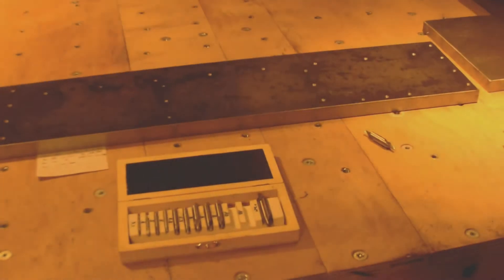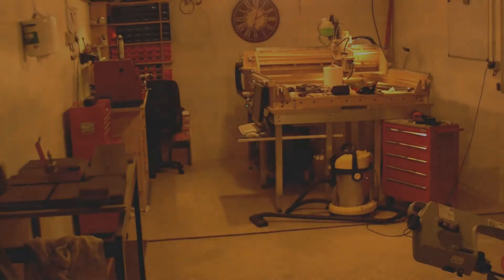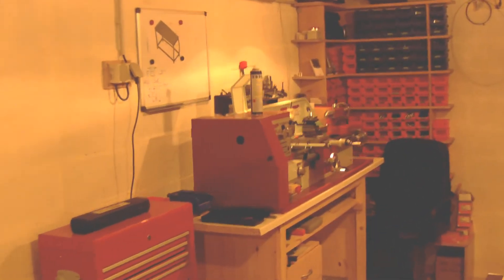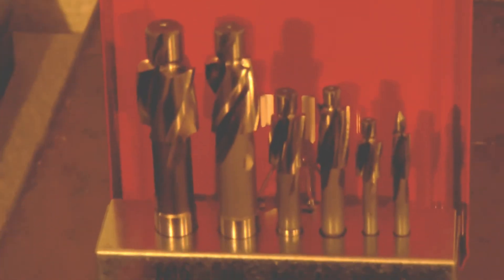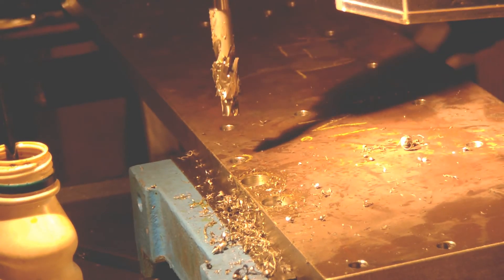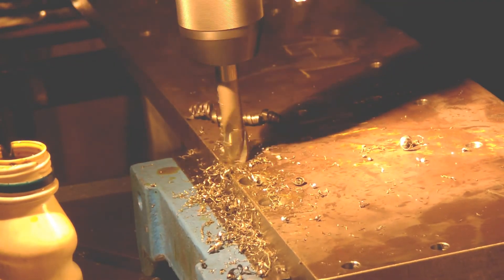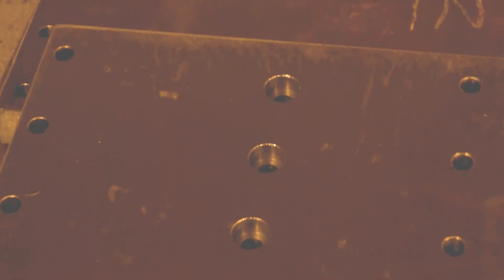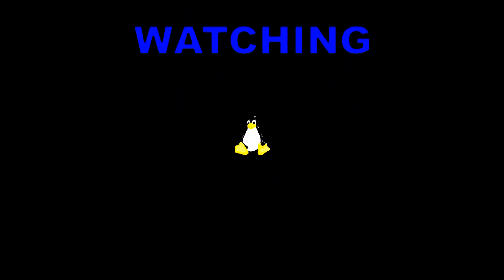Heavy Duty CNC: first machining operations and shop review episode 5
Episode 5 shows some fisrt metal removes. Some tips about edge finding on CNC , shop review and more . . .